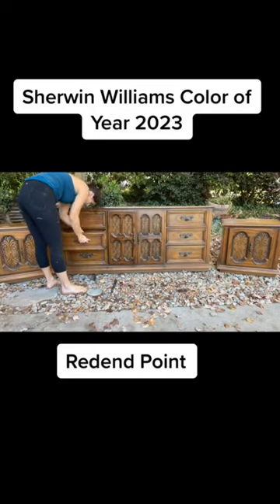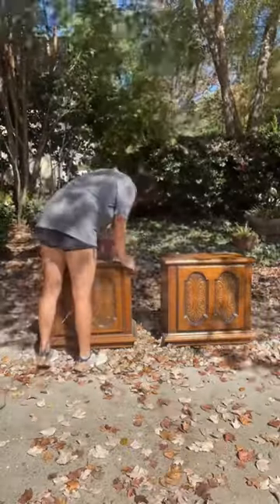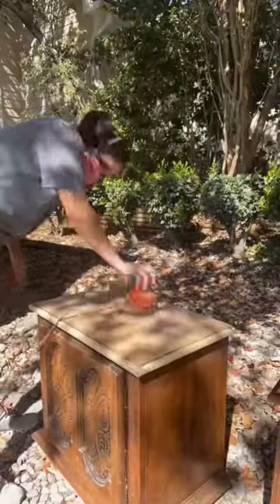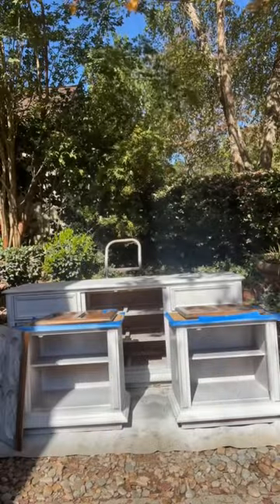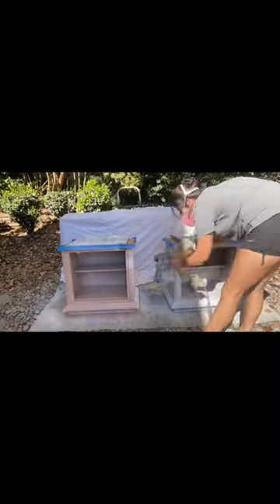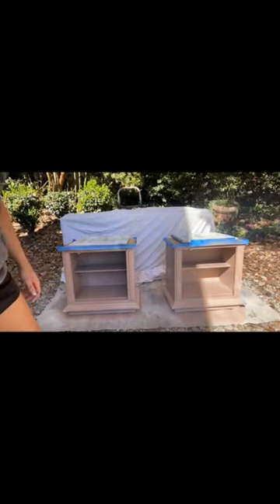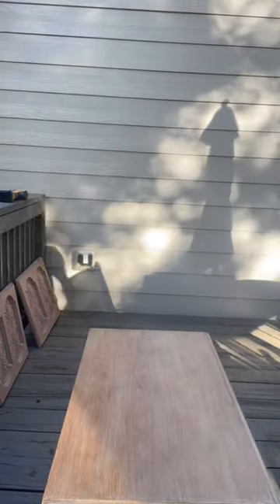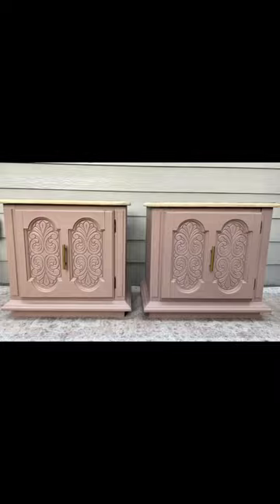I’m obsessed with Sherwin Williams Color of the year